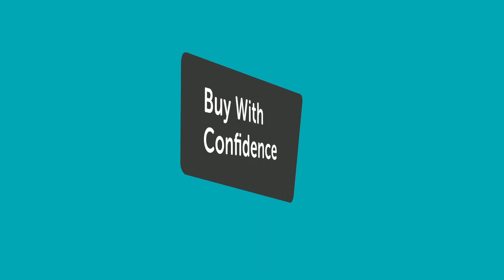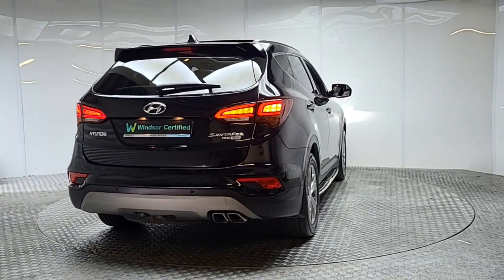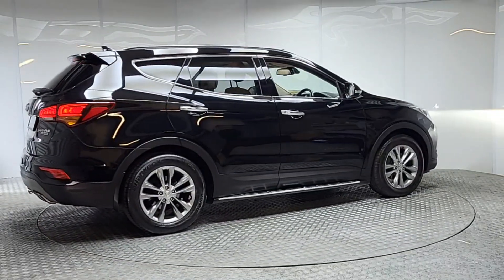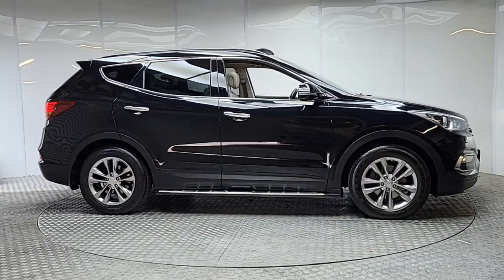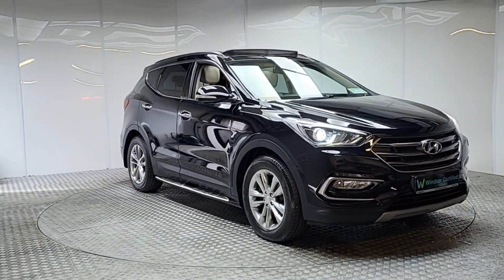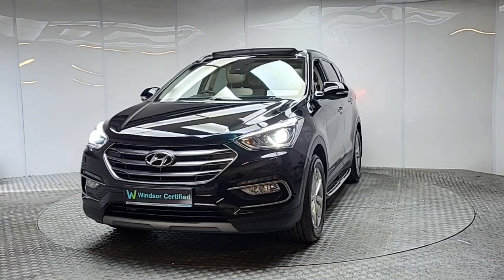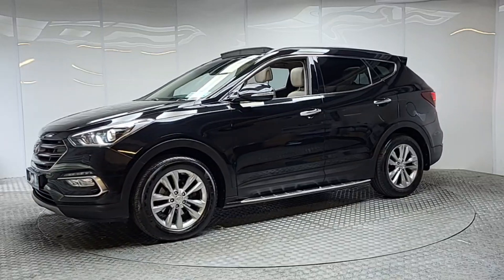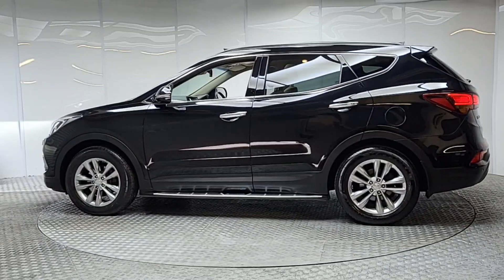172D16415 - 2017 Hyundai Santa Fe Premium 5DR Auto RefId: 491691